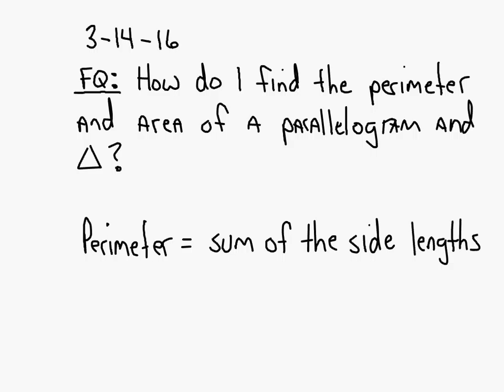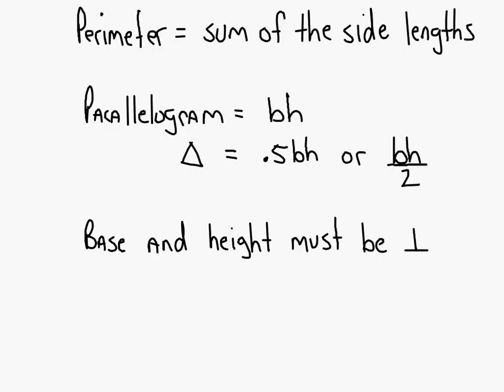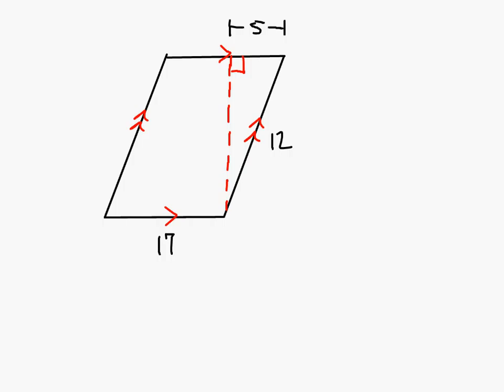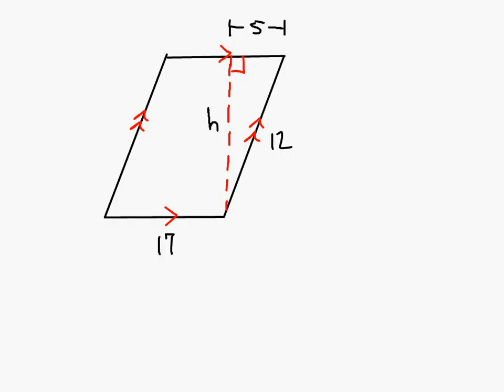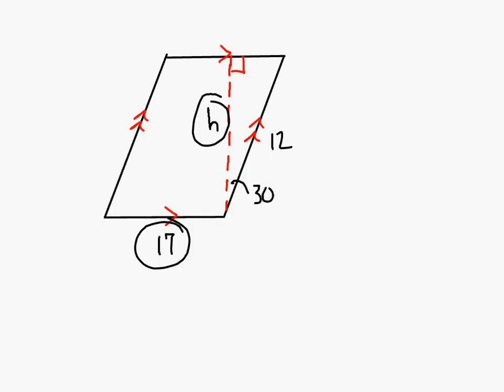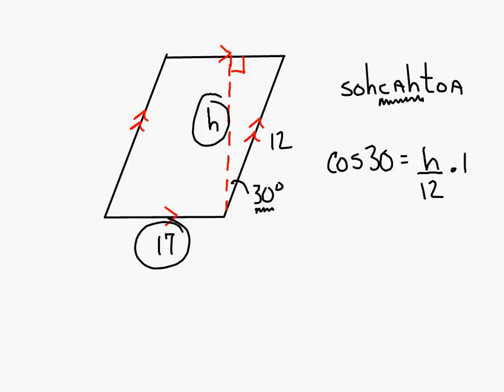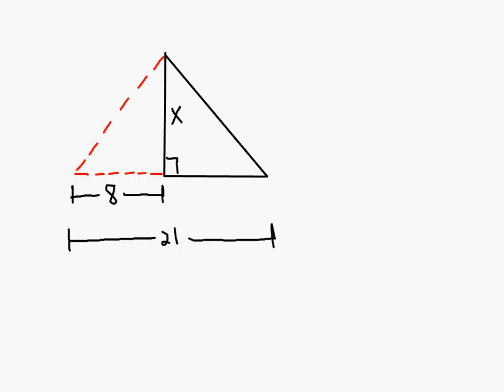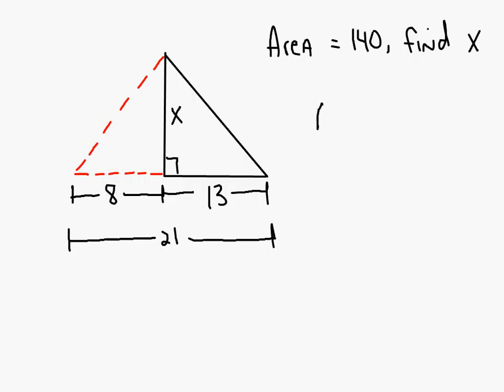Geo 3 14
Perimeter and area of a parallelogram and triangle.